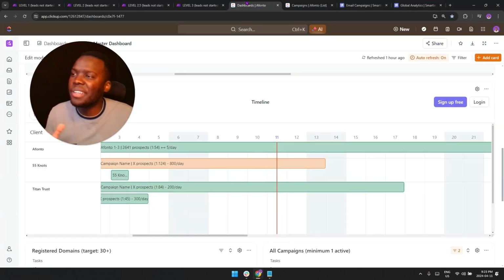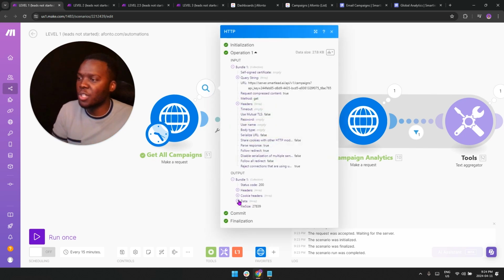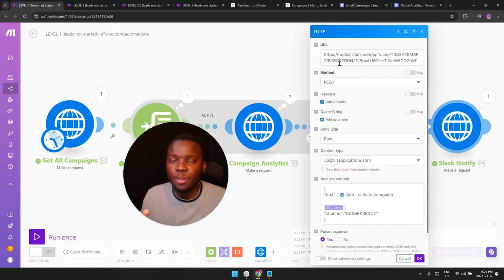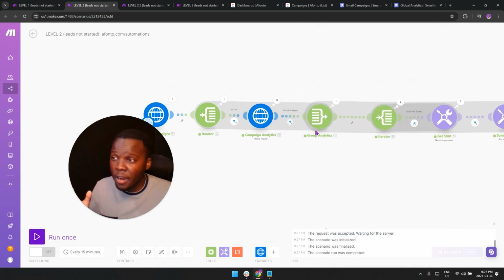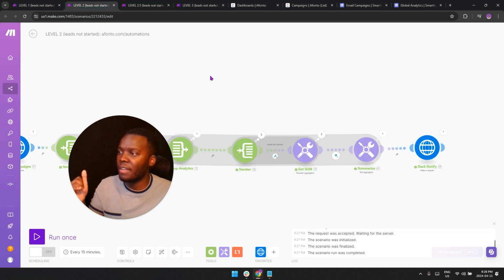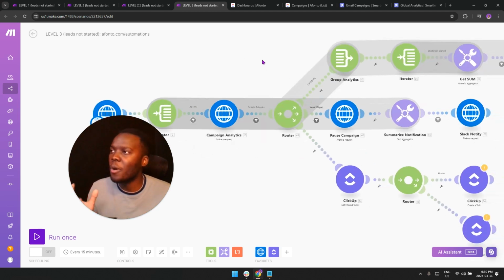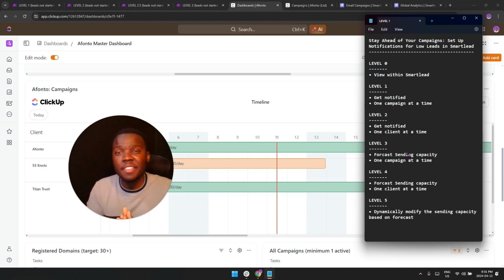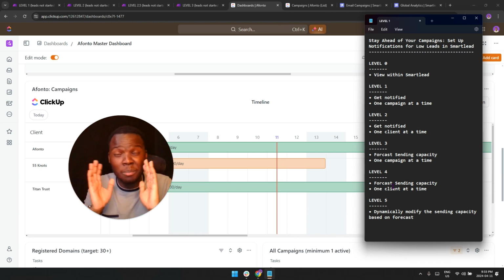Stay Ahead: Set Up Smartlead Campaign Notifications for Low Leads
Set Up Notifications for Low Leads in Smartlead: Stay Ahead of Your Campaigns. Dive into how Noel Maniraguha turned around his campaign with Smartlead after he missed out on adding leads to his campaign.

Instead of spending days manually to set up the campaign, he went ahead and sorted all details into Smartlead. And, Voila! In just a few days he was right back to where he started. Check out his latest video where he will be showcasing a bunch of different automations that can be consumed by both beginners and experts to streamline your campaign notifications for low leads.

About Noel:
Noel Maniraguha, is a Canada based Youtuber and LinkedIn top voice who has a mission to build an agency where clients come FIRST. He is also the Founder & CEO of Afonto. You can connect with him on LinkedIn for any queries or questions:

About Brand
Struggling to Keep Track of Low Leads in Smartlead? Smartlead's cold email outreach tool is here to help. Our platform offers a range of features designed to streamline your cold email campaigns and improve your overall productivity. With unlimited mailboxes, fully automated email warmup functionality, a multi-channel infrastructure, and a user-friendly unibox, Smartlead empowers users to manage their entire revenue cycle in one place.

Key Features:
Unlimited mailboxes for efficient management
Fully automated email warmup functionality for better deliverability
Multi-channel infrastructure for comprehensive outreach

Feeling like setting up email automations that garner you the best results?
Get our new 110 page Email Infrastructure ebook for free, just comment “Smartlead Guide”